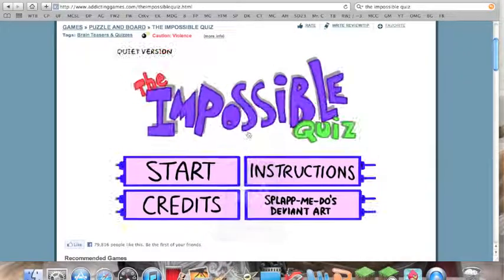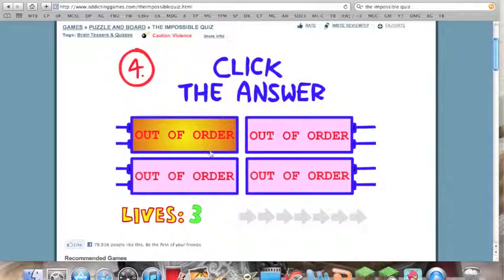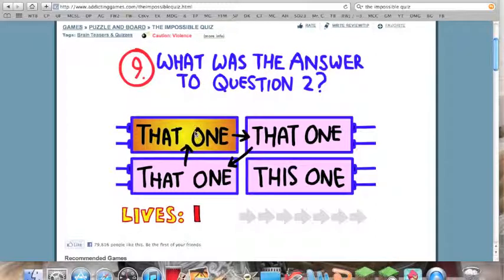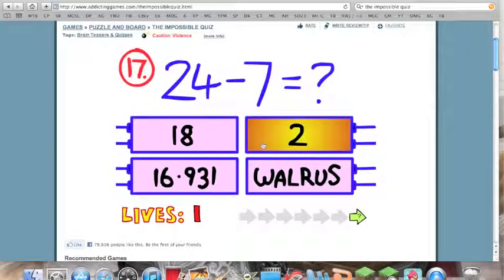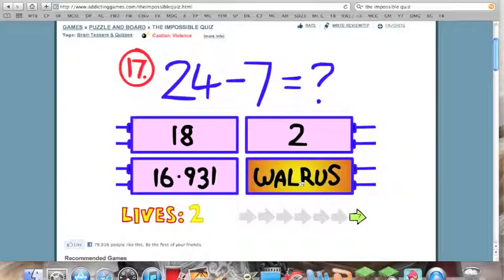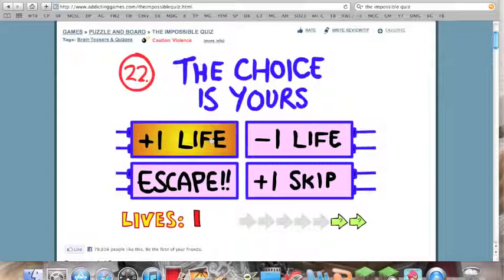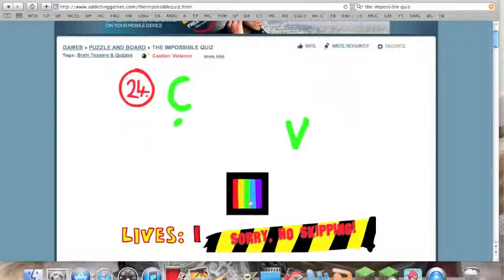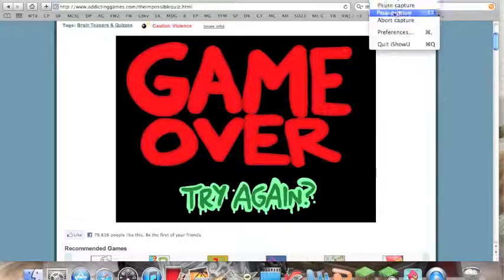Internet Games - The Impossible Quiz